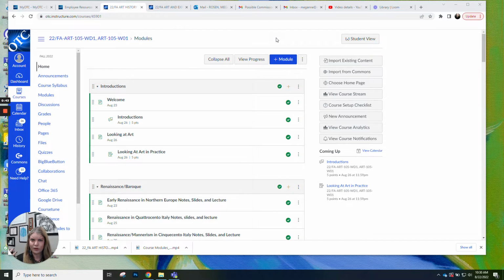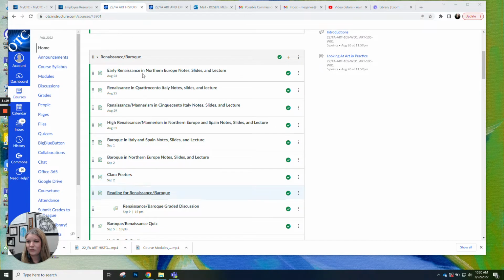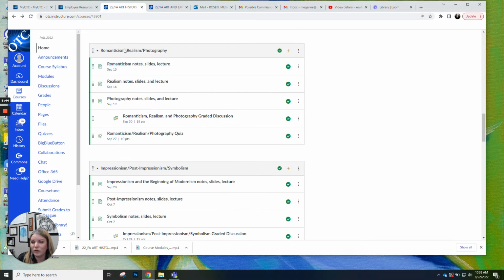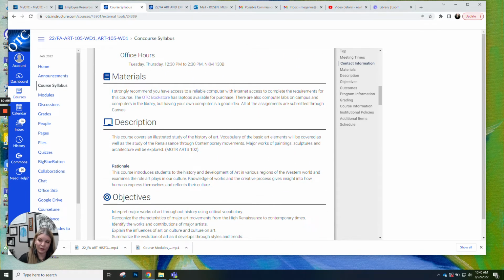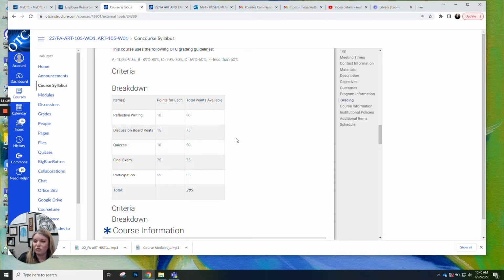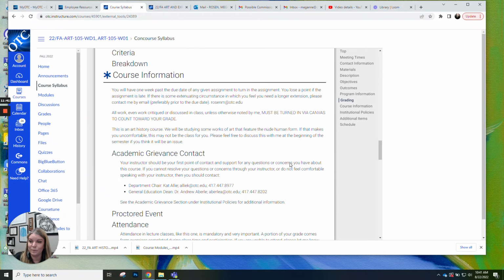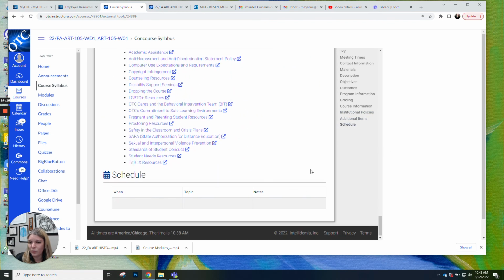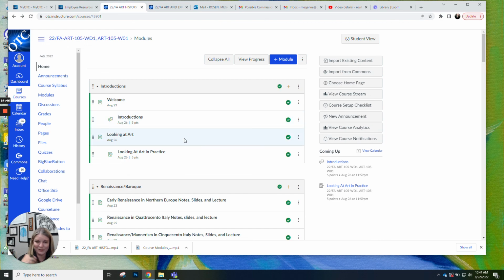Intro to Art History II